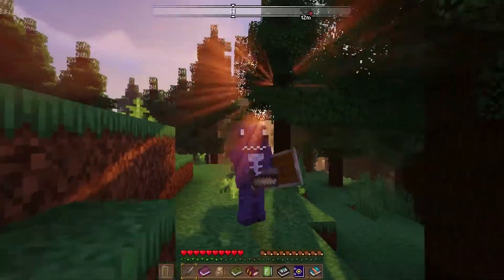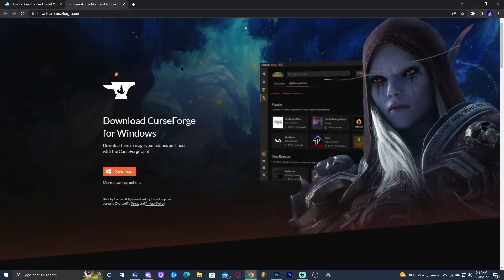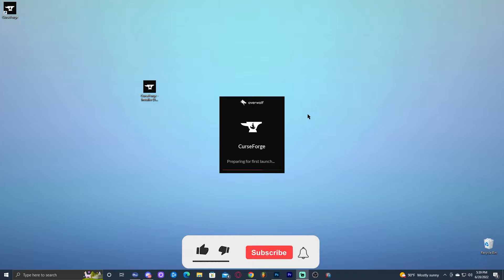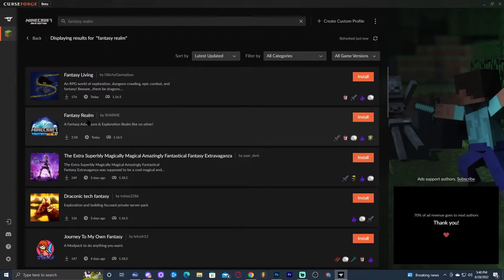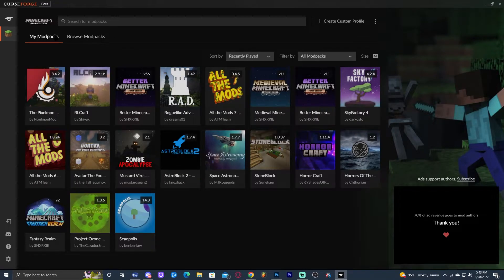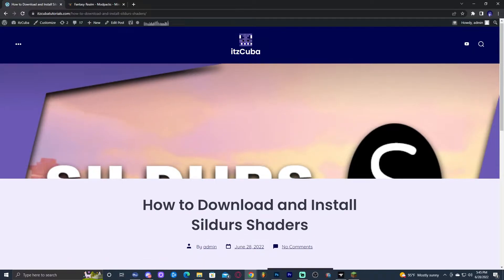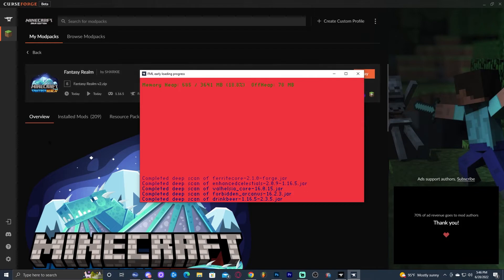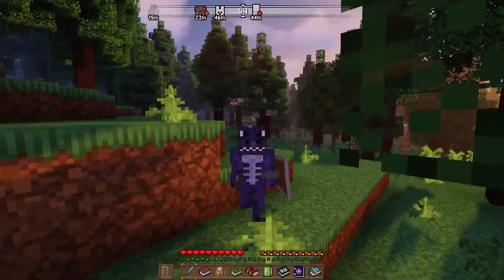How to Download and Install Fantasy Realm for Minecraft the Easy Way | 2022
In this tutorial you are going to learn how to download and Install Minecraft Fantasy Realm Modpack. This is a new modpack based on 1.16.5 Minecraft and is an easy modpack to download however it is a hard modpack to play!